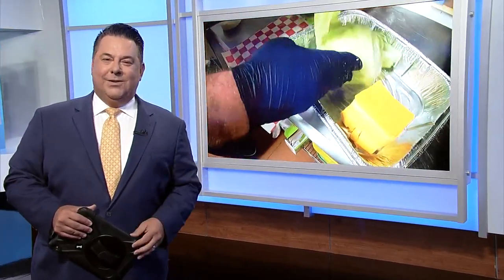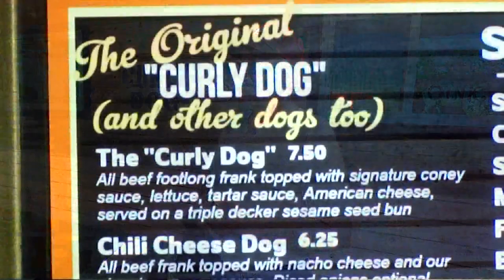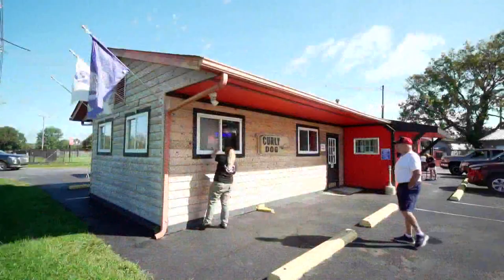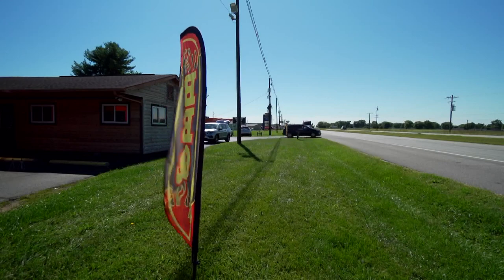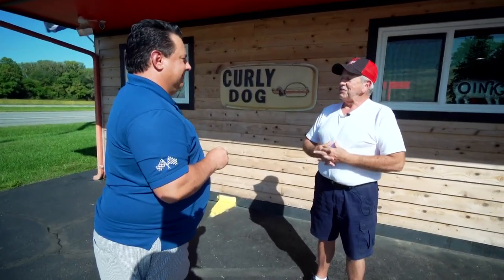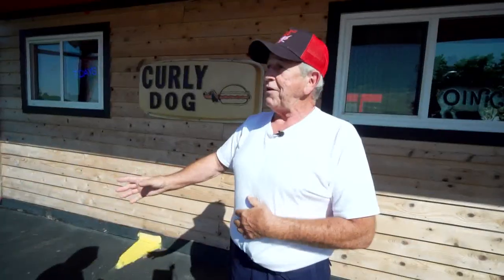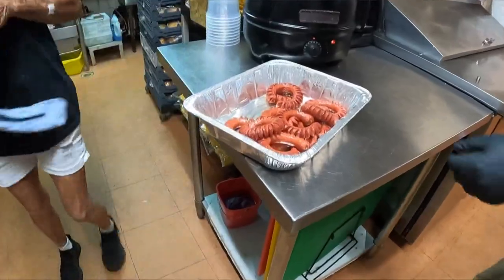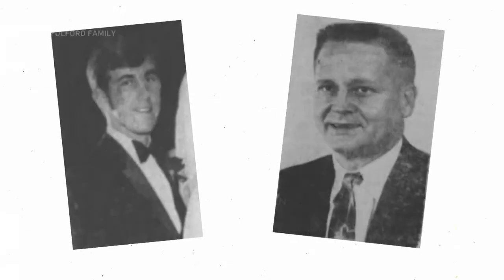Famous 'Curly Dog' returns to Edinburgh with original recipe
"I was convinced to get back to the original place where it all started," said Chuck Fulford, the son of Curly Dog inventor Walt Fulford.